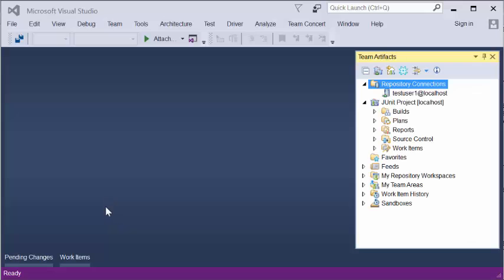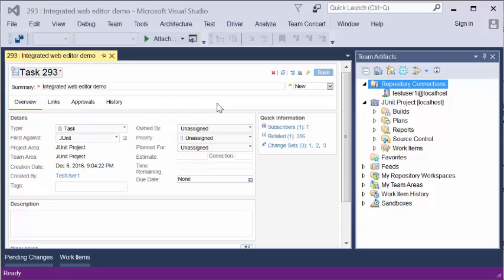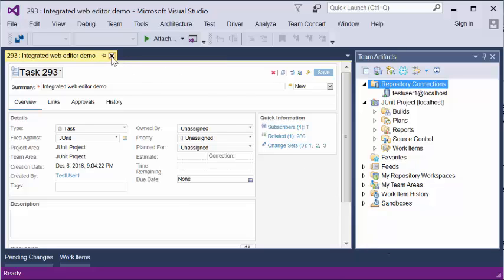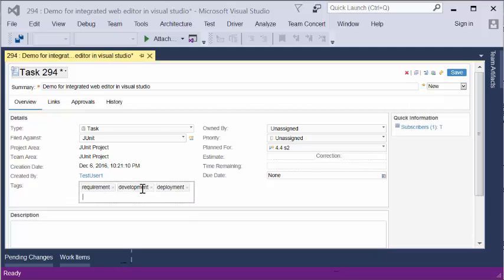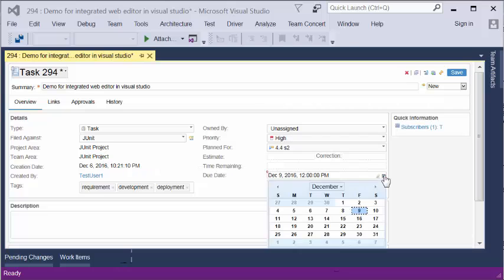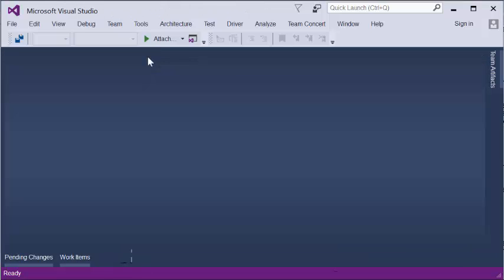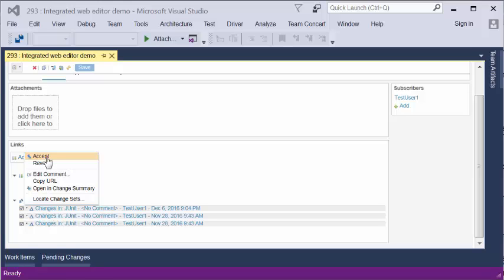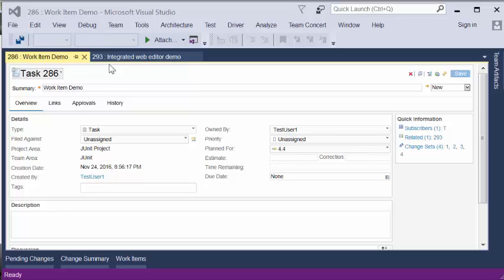Rational Team Concert 6.0.3 - Integrated web editor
This video demonstrates the integrated web editor for Rational Team Concert client (6.0.3) for Microsoft Visual Studio.